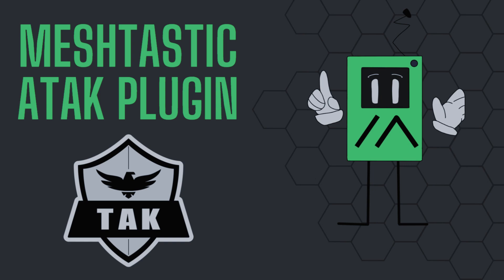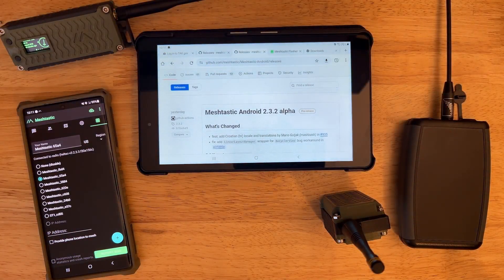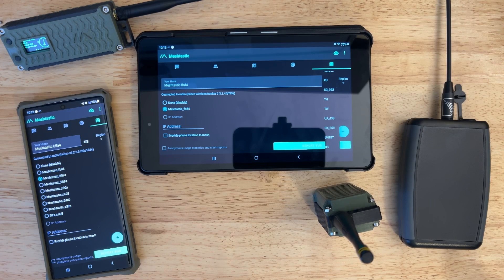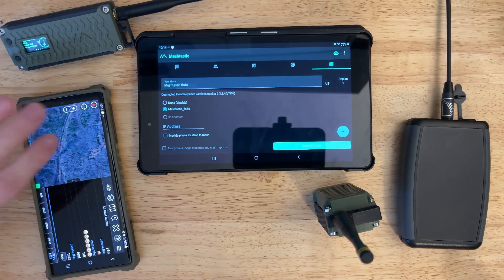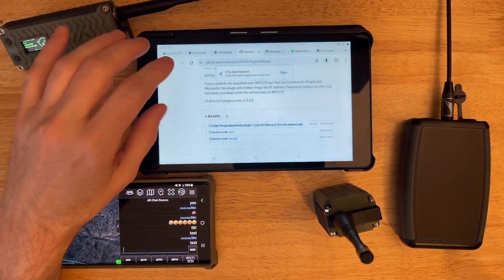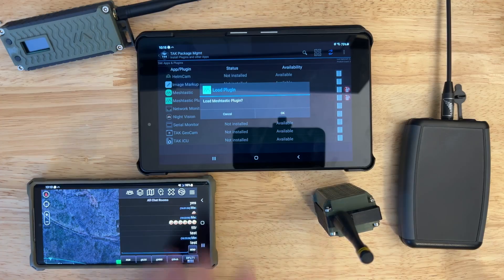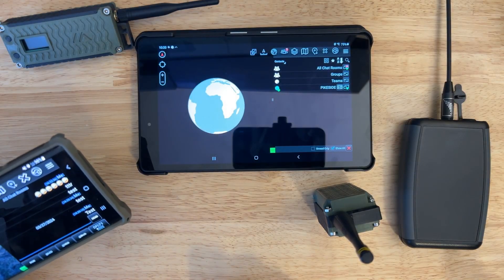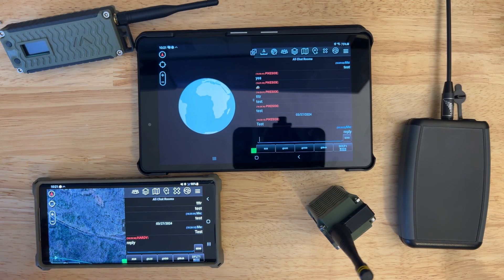Meshtastic ATAK Plugin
📢 Getting started with the official Meshtastic ATAK Plugin! 🎥
Take your ATAK experience off-grid with the new official Meshtastic ATAK Plugin featuring Meshtastic native wire-optimized packets for faster than ever PLI and GeoChat communication.

to learn more about the project.